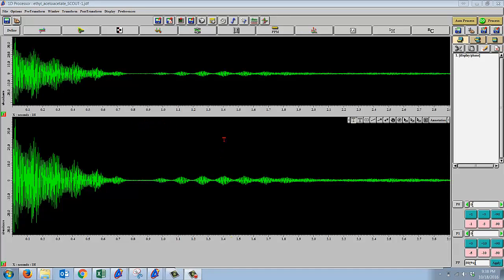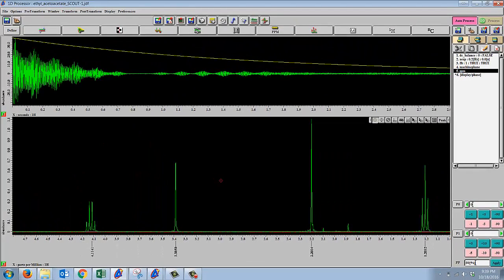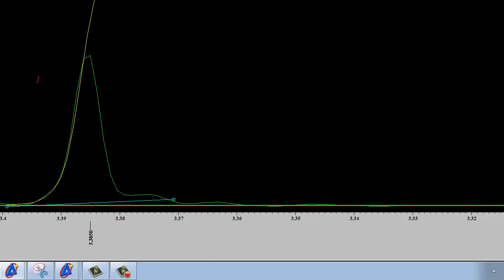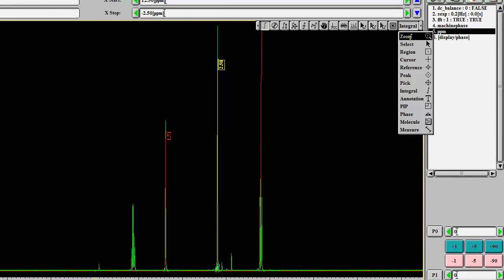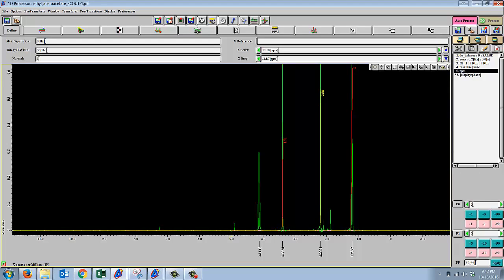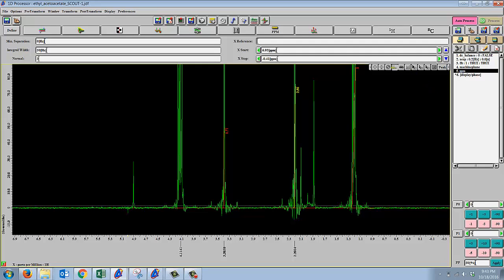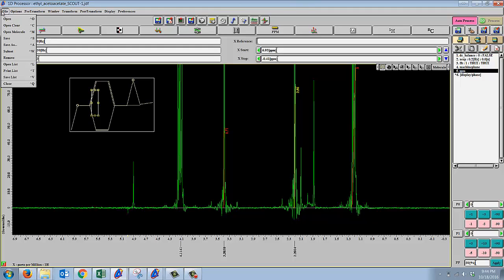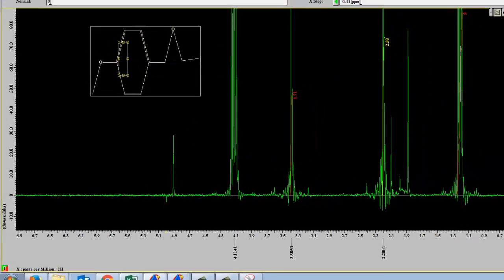Quick Last overview of Software